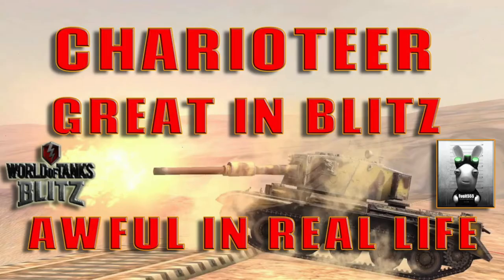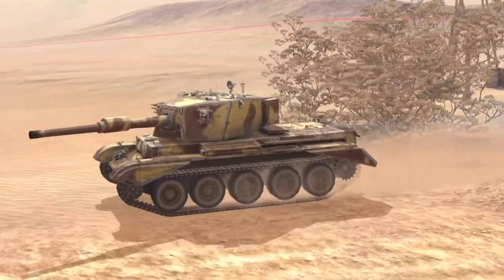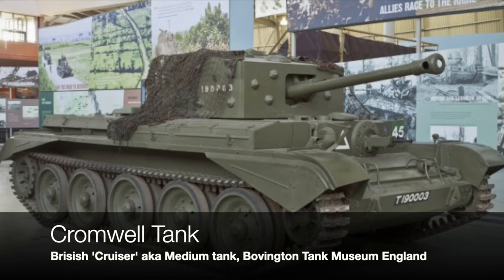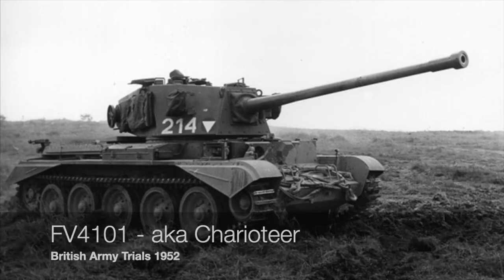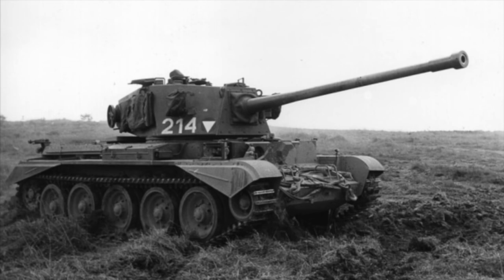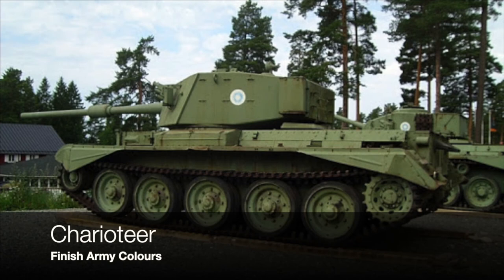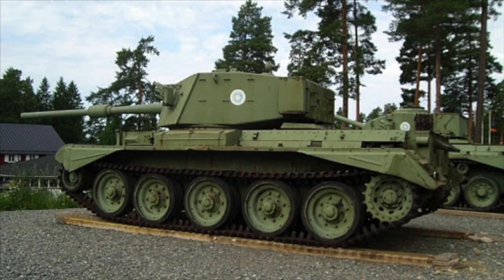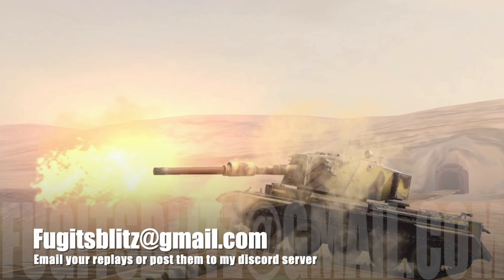WOTB | BRIEF CHARIOTEER HISTORY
A very brief look at the Charioteer history, a tank that was considered OP in the game, but what about in real life?